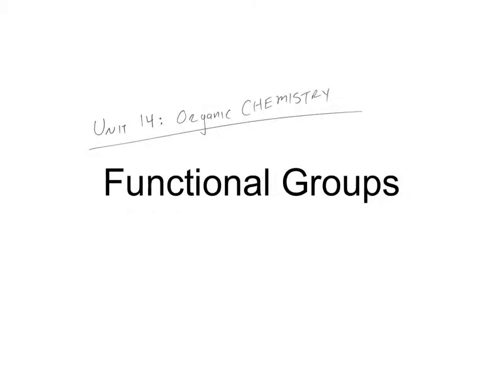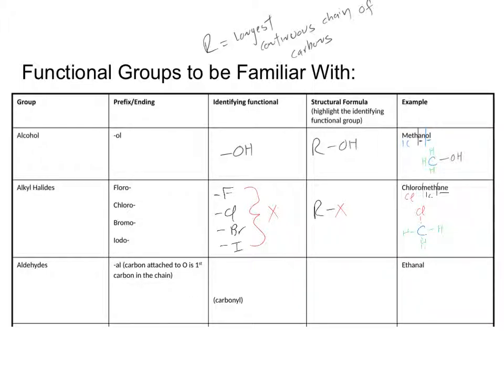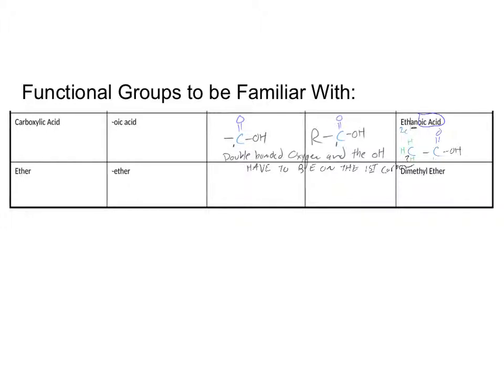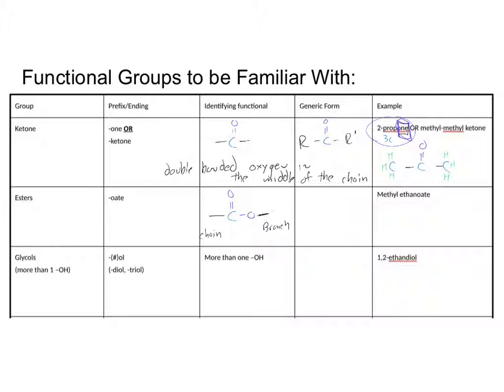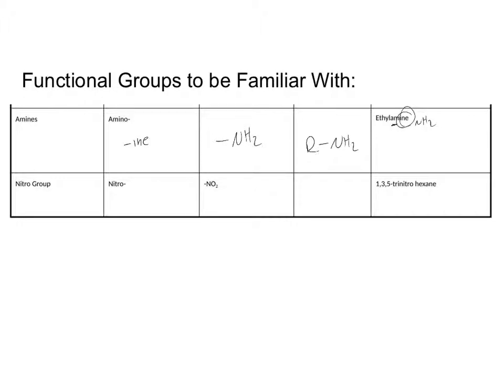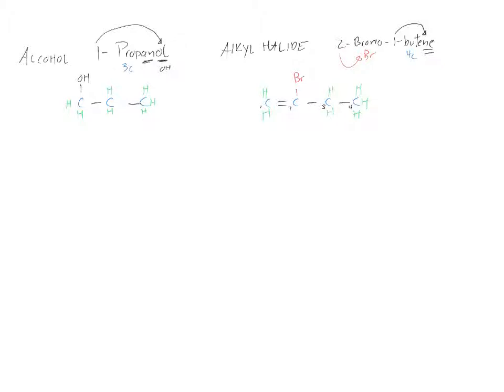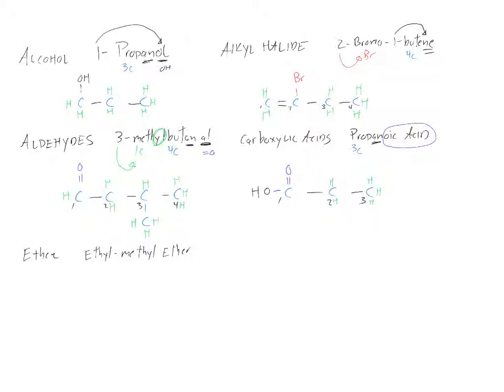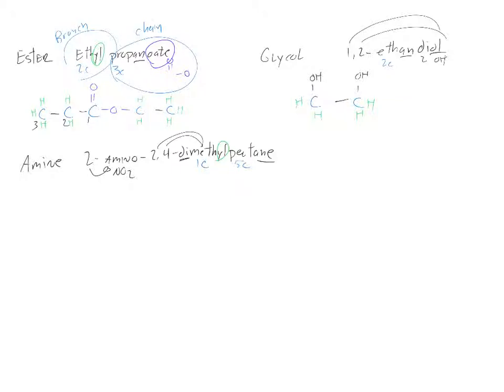Unit 14 Functional Group Notes